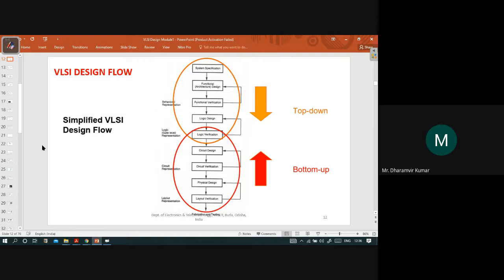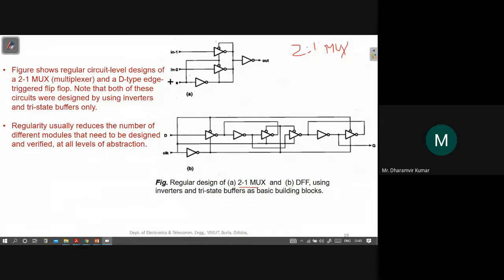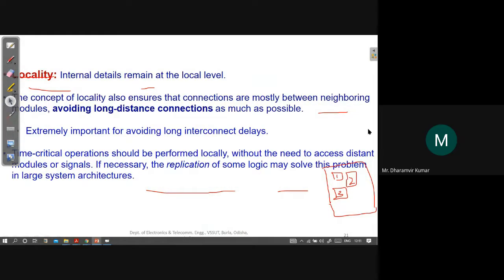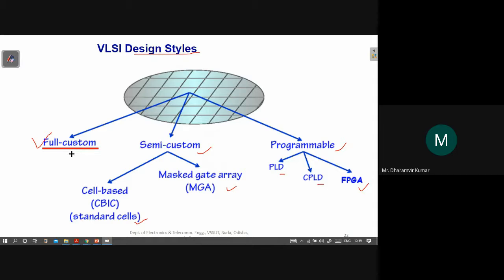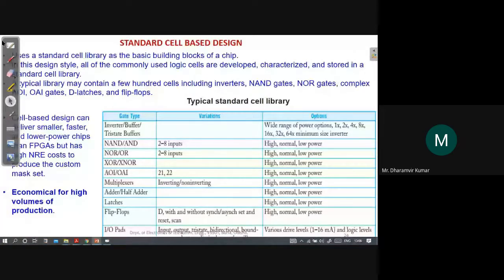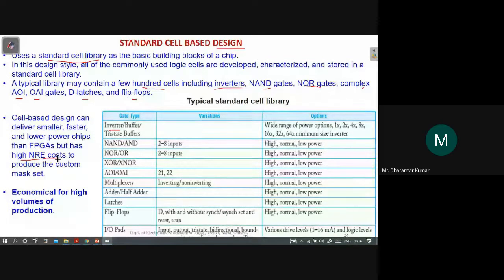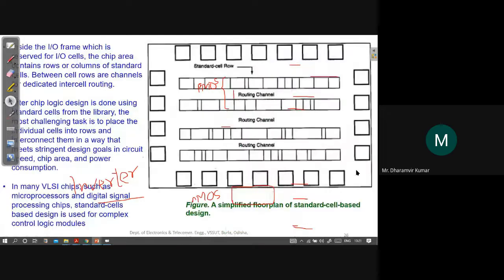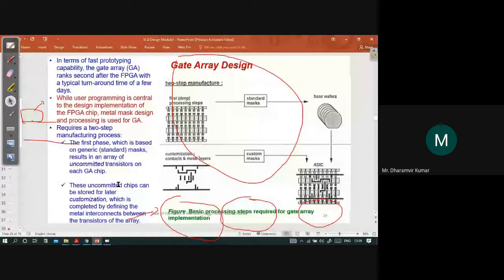VLSI Design(OpenElective_VSSUT), L3, Design styles-full custom, Standard cell